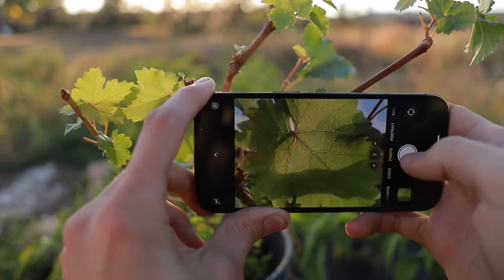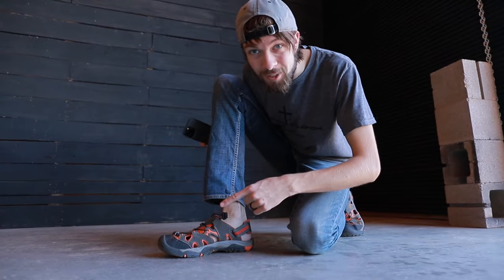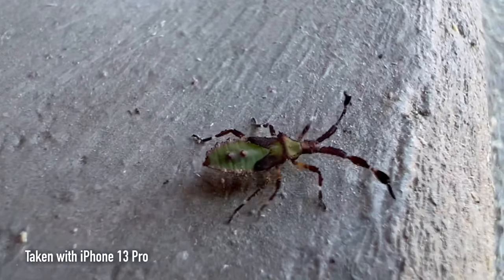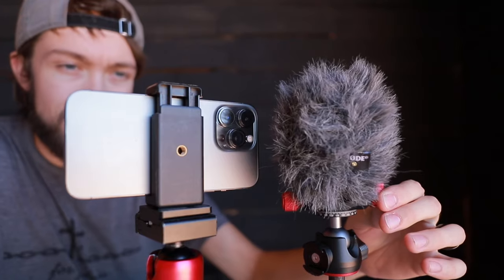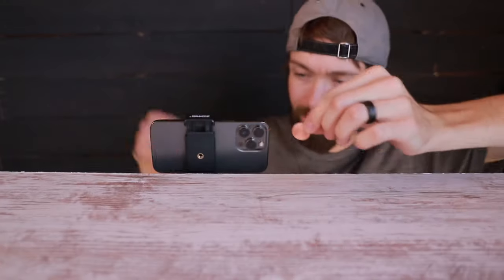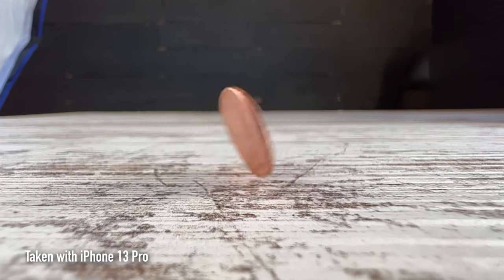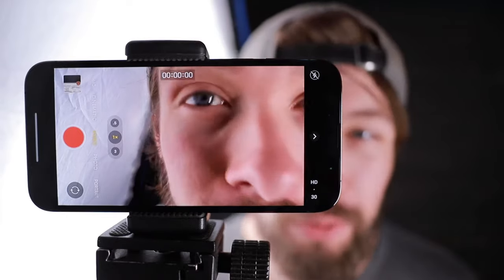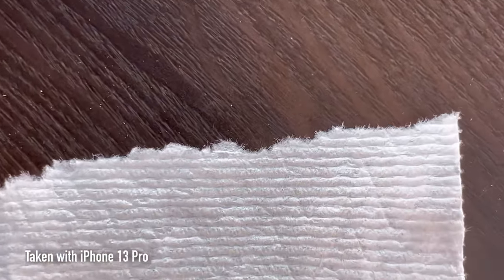MACRO Photography With iPhone 13 PRO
iPhone 13 Pro

Motorized Slider